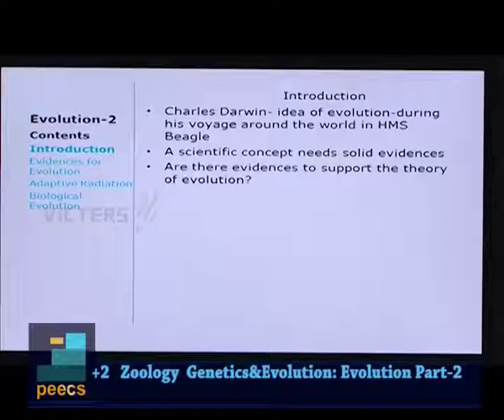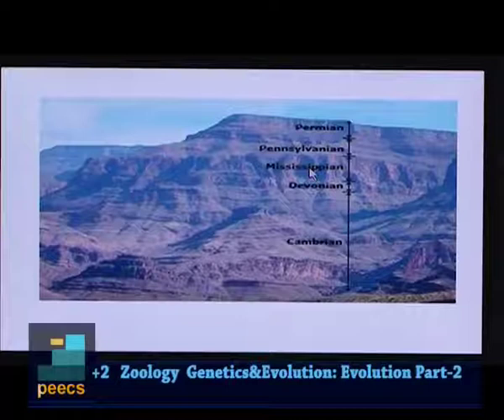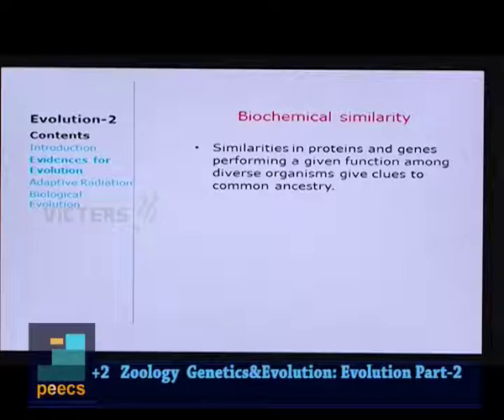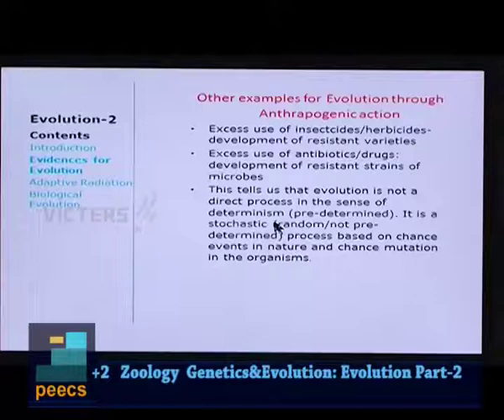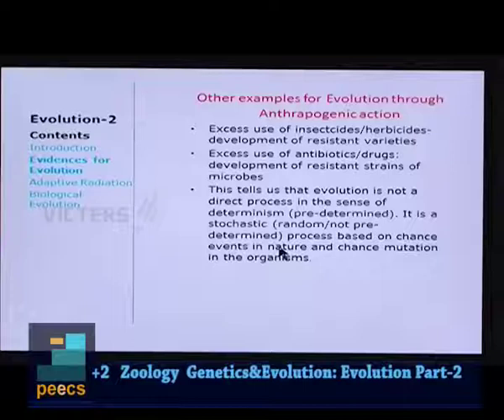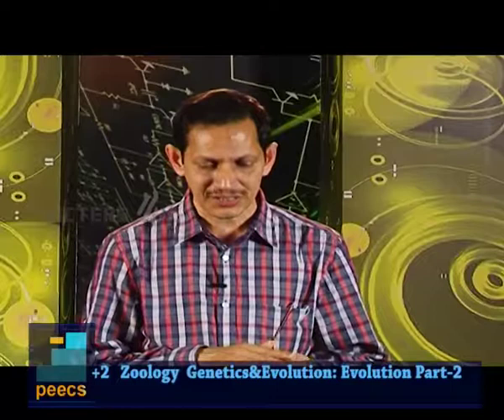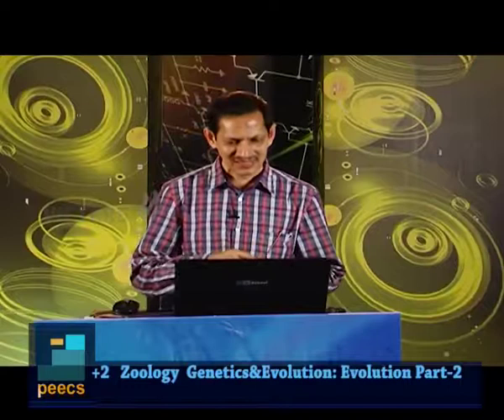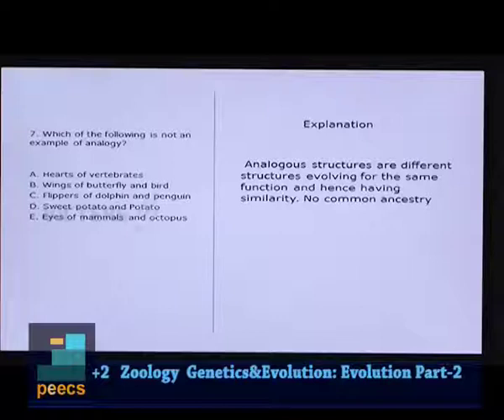PEECS PlusTwo Zoology Genetics & Evolution : Evolution Part 02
Public Entrance Examination Coaching Scheme (PEECS), VICTERS Educational channel, Government of Kerala, Plus Two Zoology Genetics & Evolution Evolution Part 02 By Dr Sumodan PK.